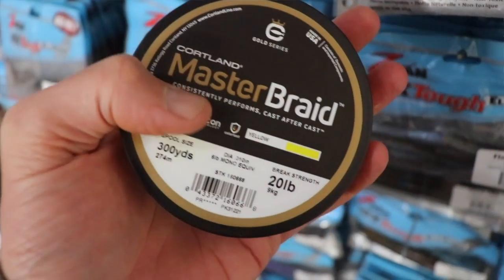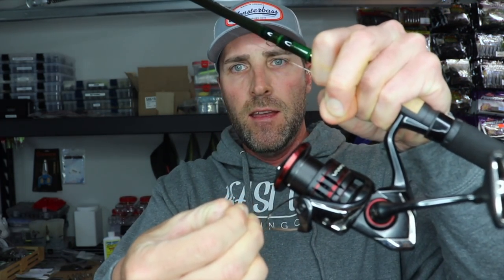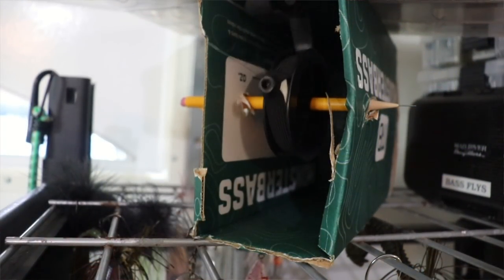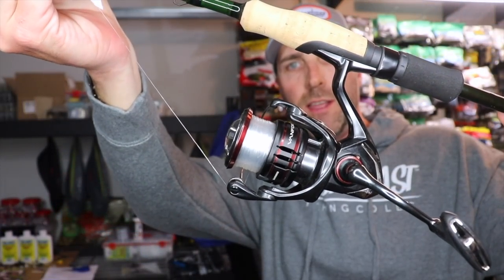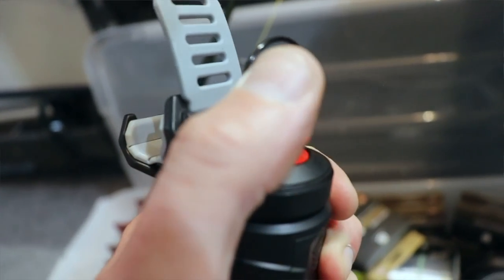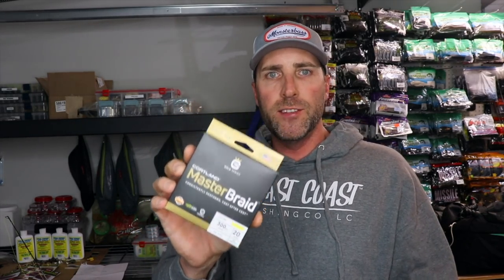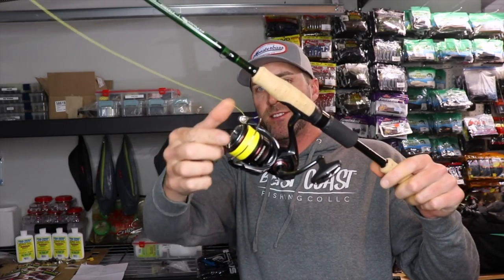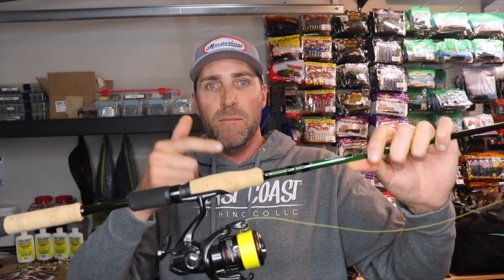How I spool a spinning reel with braided line, plus a sneaky walleye rod I use for bass fishing!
In this video I explain a way to spool your spinning reels with braid.  I use braid a lot on my reels and with the expense of braid I share with you some ways to save money by making sure you are not using more line than you actually need.  Spooling line on a rod the proper way will make sure that you have no line related issues on the water and that you are getting your moneys worth.

Go to The Reel Shot and check out Cortland MasterBraid (click the link below)

You can use this code as much as you want in April of  2022. If you are watching this video after April 2022, don't worry, that code can still be used, but only once. Be sure to follow along with me because I drop new codes every month, so if you want to keep getting awesome deals and learning more about bass fishing you need to check out my upcoming videos and subscribe to the channel for the latest content."

Here is the link for the Rapala Line Counter

Line ID and also Tackle Labels reach out to Ray on Instagram here!

Are you interested in booking a One on One session with SmallmouthCrush?  Now you can set up a personal online meeting to talk anything fishing related.  Do you want to learn how to search for fish on your body of water or perhaps you have a tournament coming up on a specific body of water that you want to break down.  This is the place to get all your questions answered!

SmallmouthCrush Approved Baits

Beast Coast Open Water Sniper Jig - The Ultimate Finesse Jig!

Great Lakes Finesse - An amazing finesse bait that can be rigged many different ways!

Sunday – 2:00 PM Est The SmallmouthCrush Podcast
Monday - 8:00 PM Est LIVESTREAM
Fishing Videos throughout the week

Follow The Bass Lab Tackle Freak Himself Epic Eric @epicericoffical

SmallmouthCrush VIP Members LIVE Show - WOW CHECK THIS OUT!! Special LIVE Show once per month!
Get special access to a member’s only LIVE once a month - Secret Tips and Techniques and information we only share with our VIP Members!

Check out some of these Money Saving Codes!

The Reel Shot is where I recommend you purchase your tackle!

MonsterBass is a subscription full of great fishing tackle delivered to you monthly!

Best Line Management system that I have found!
Also the world famous DOCK ROD!

Love Nikko Baits?  Want to save some money on your next order?

St Croix Rods - The Best Rods on Earth!

My current Bass Boat Set Up!